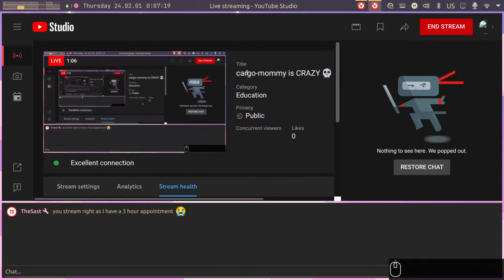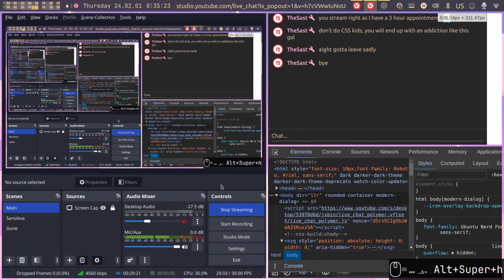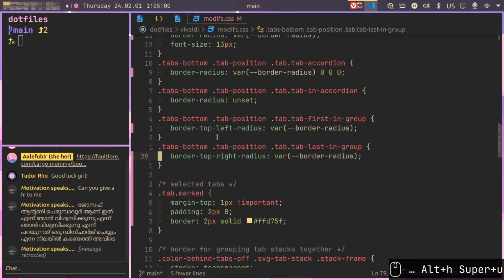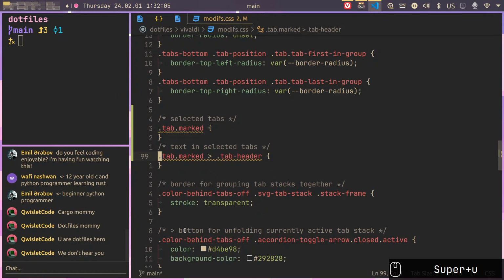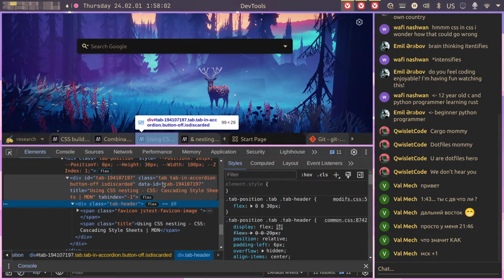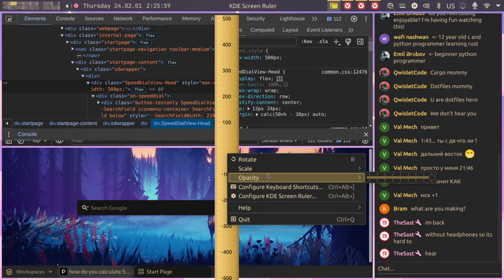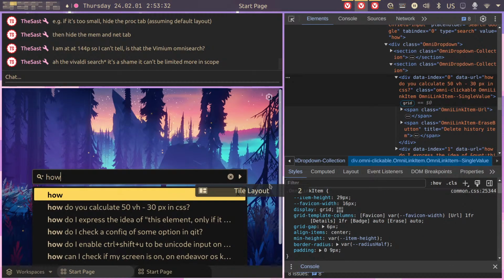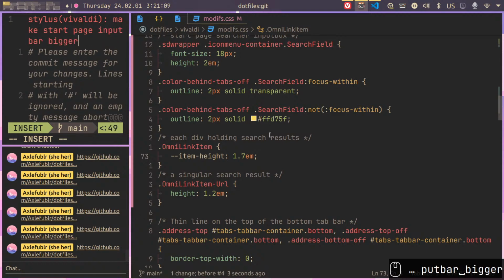cargo-mommy is CRAZY 💀 — Stream VOD